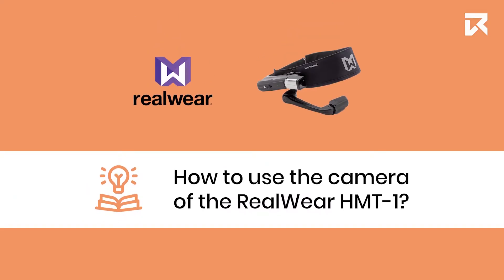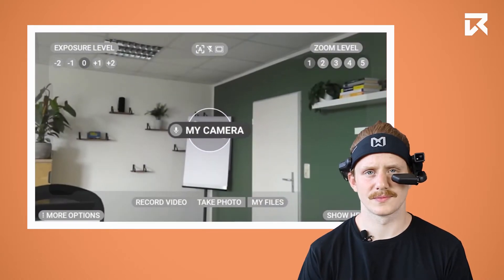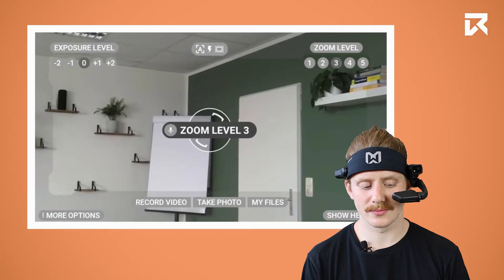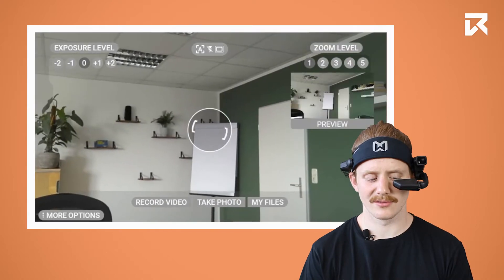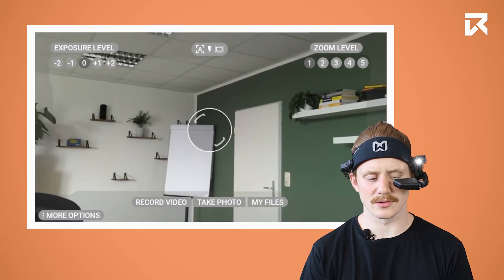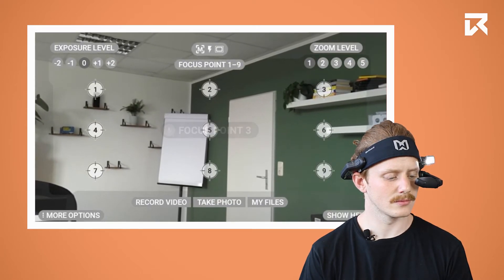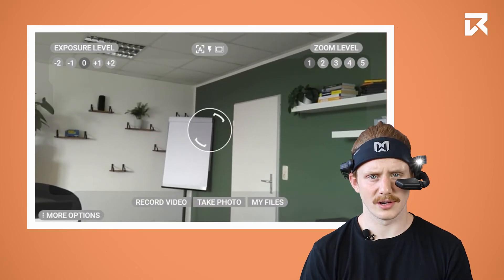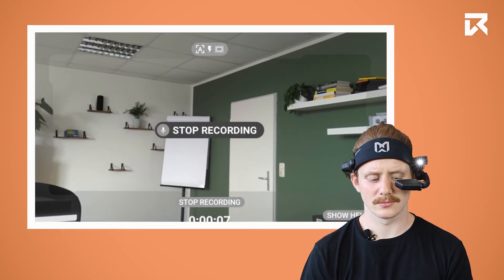How To Use The Camera On The RealWear HMT-1? | VR Expert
How To Use The Camera On The RealWear HMT-1? | VR Expert | Knowledge Base